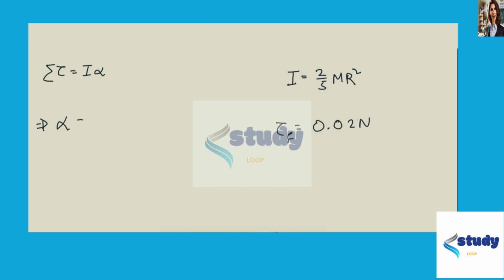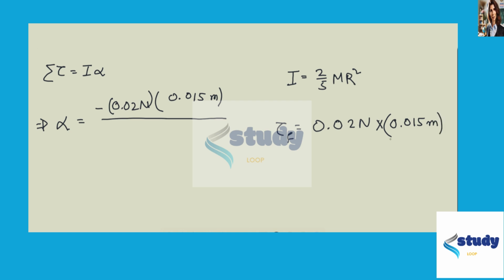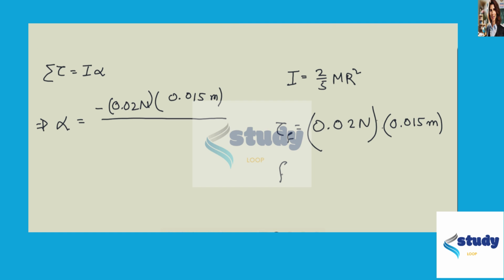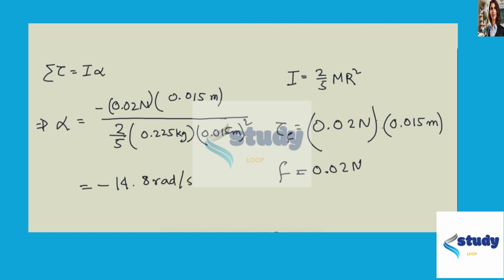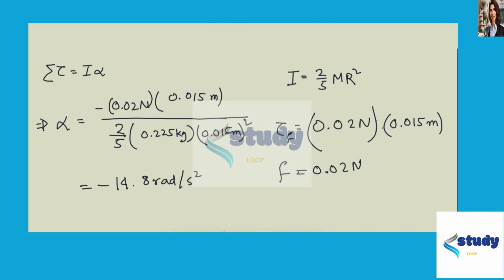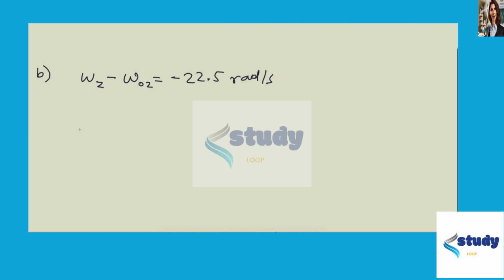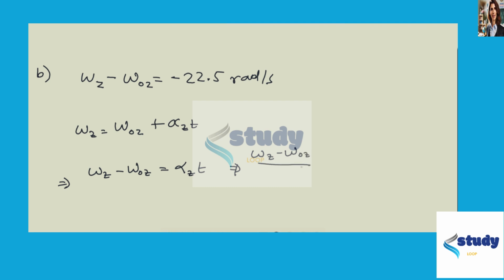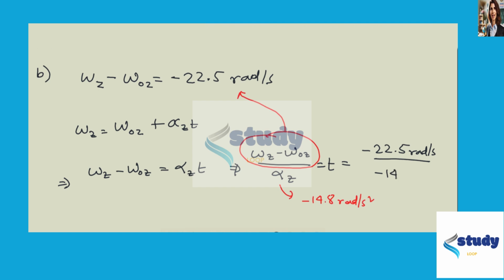A machine part has the shape of a solid uniform sphere of mass 225 g and diameter 3 00 cm It is spi